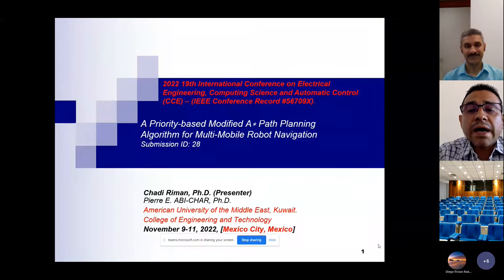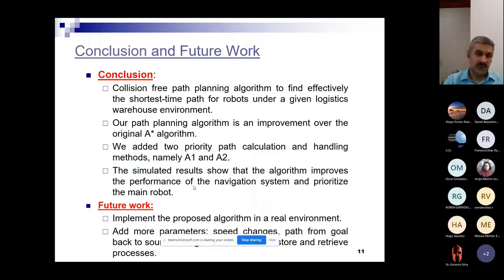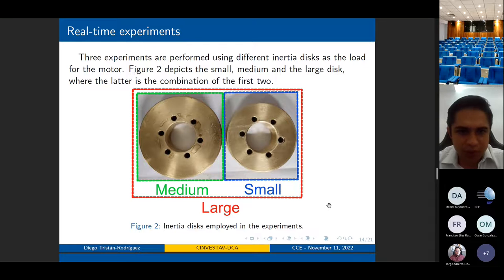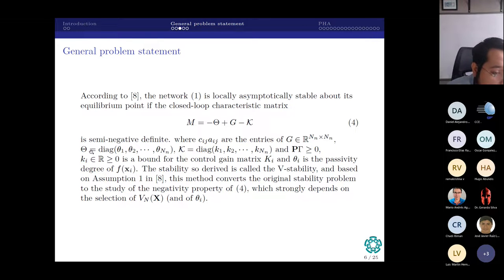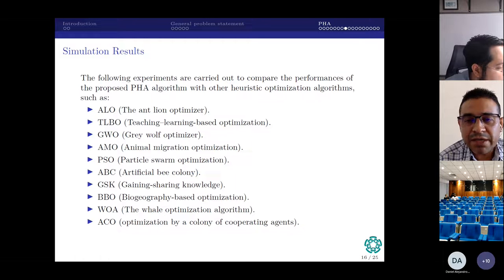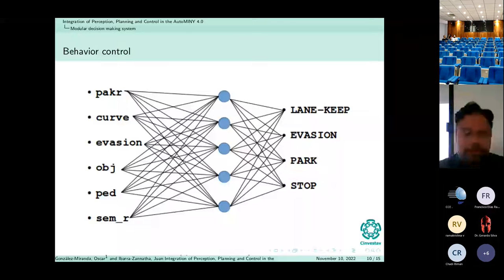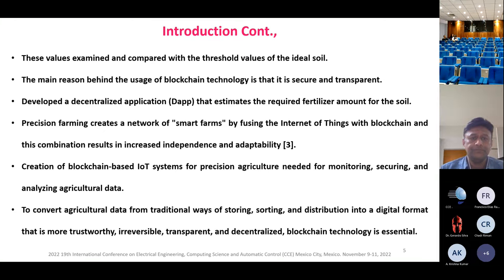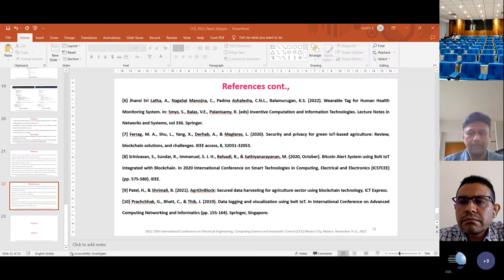ROOM 3 AC 3 AUTOMATIC CONTROL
ID 28 9:00-9:20 Chadi Riman and Pierre E. Abi-Char.
A Priority-based Modified A* Path Planning Algorithm for Multi-Mobile Robot Navigation

ID 47 9:20-9:40 Diego Tristán-Rodríguez, Rubén Garrido and Efrén Mezura-Montes.
Tuning of a Modified Model Reference Adaptive Controller using a PSO Algorithm

ID 51 9:40-10:00 Jorge Alberto Lizárraga Rodríguez, José Javier Ruíz León and Edgar Nelson Sánchez Camperos.
Phymastichus-Hypothenemus-based Algorithm for Optimal Node Selection on Pinning Control of Complex Networks

ID 53 10:00-10:20 Juan Manuel Ibarra-Zannatha, Oscar Gonzalez Miranda, Cruz Barrera Ramírez, Luis Antonio López Miranda, Samuel Rudyard Arellano Aguilar and Luis Ángel Darío Osuna Castañeda.
Integration of Perception, Planning and Control in the AutoMINY 4.0